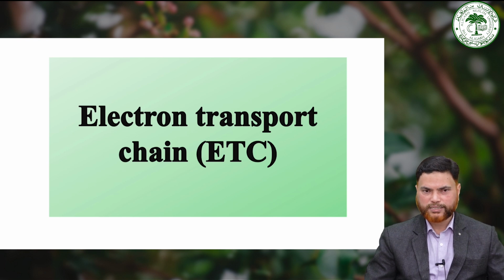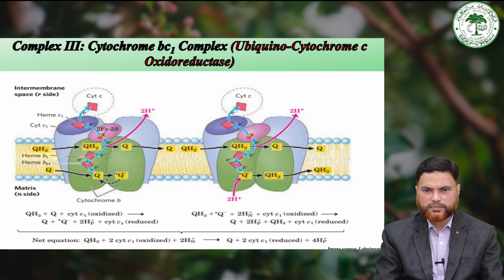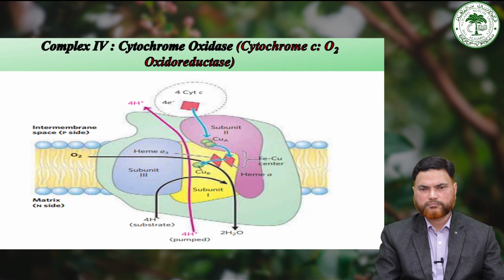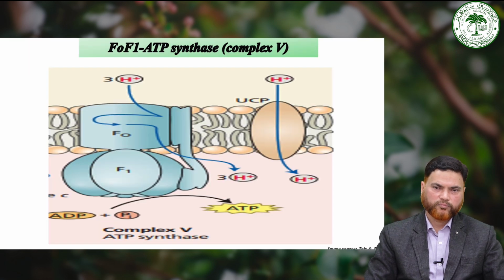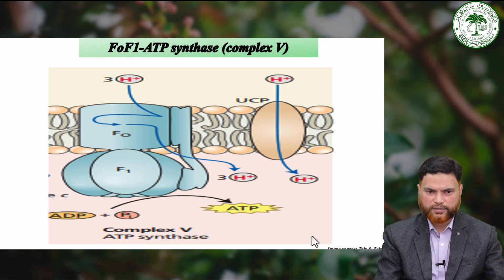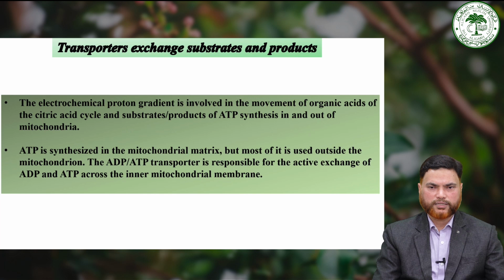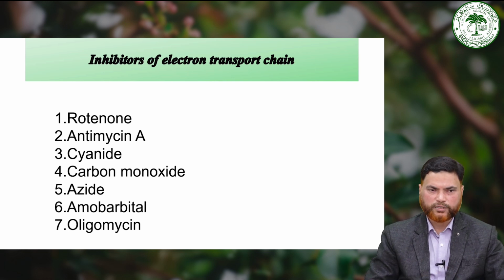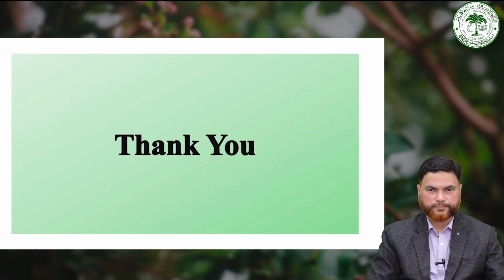Respiration- part 5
"Electron Transport Chain - Complex III, Complex IV,
 Inhibitors of electron transport chain, Respiratory Quotient"